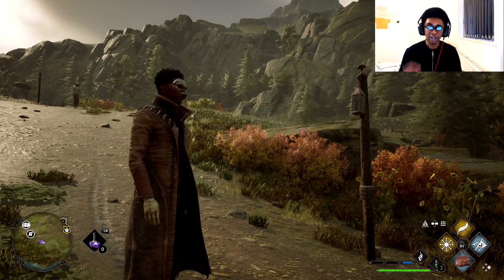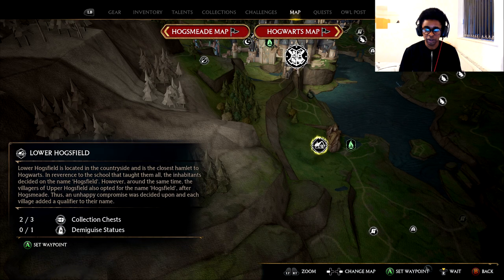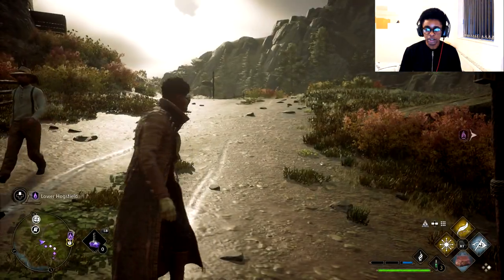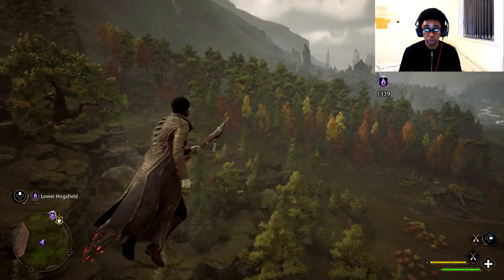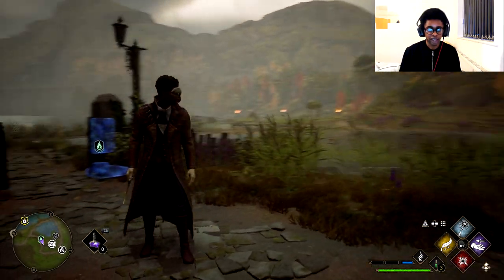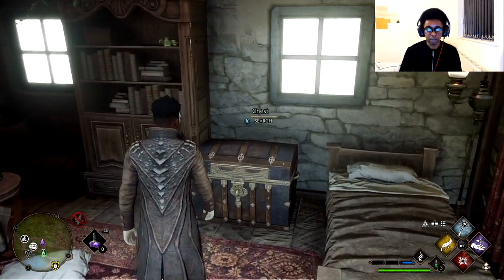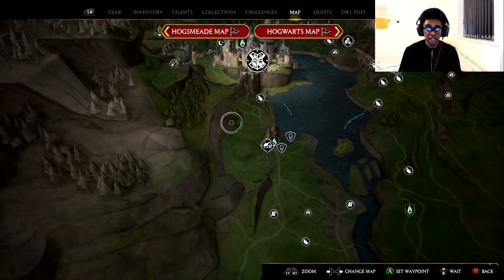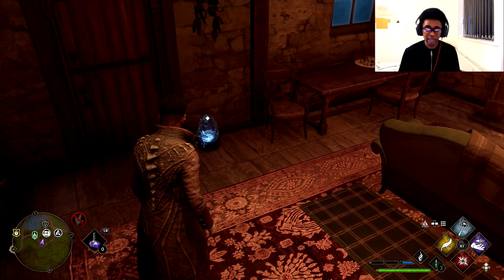Hogwarts Legacy Demiguise Moon Full Tutorial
learn how to solve hogwarts legacy demiguise moon mystery this demiguise moons hogwarts legacy tutorial shows how to find and collect hogwarts legacy demiguise moons in hogwarts legacy xbox series s gameplay